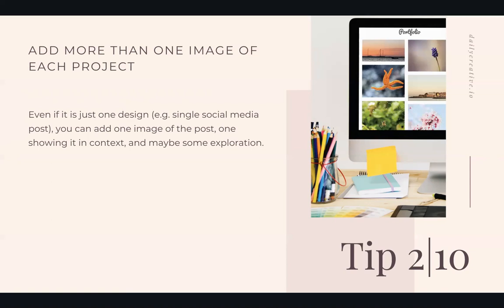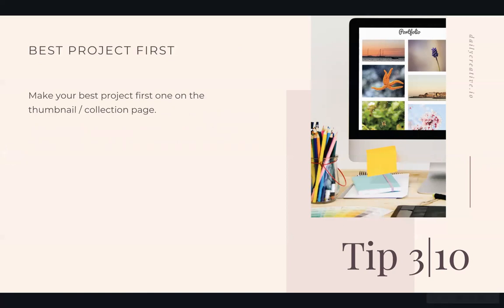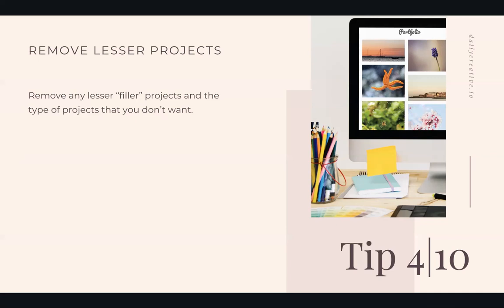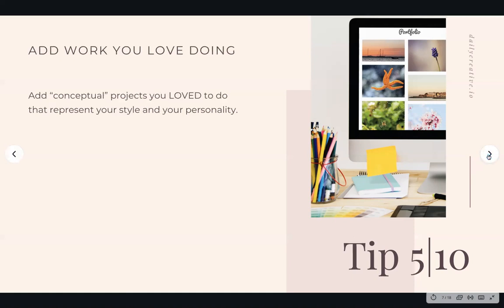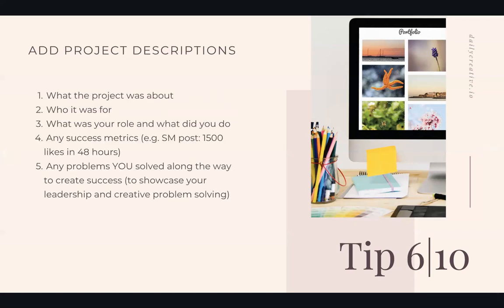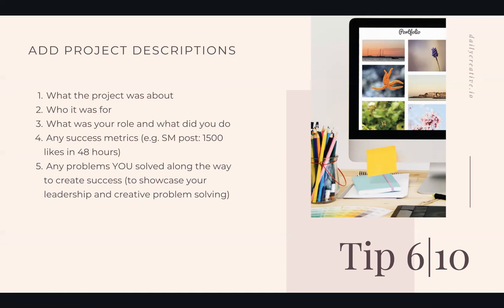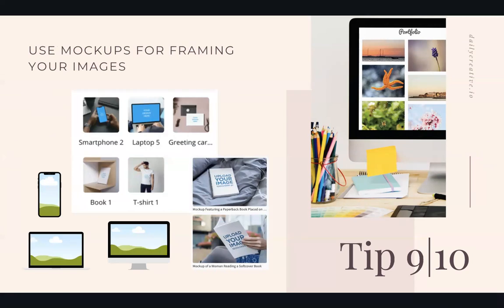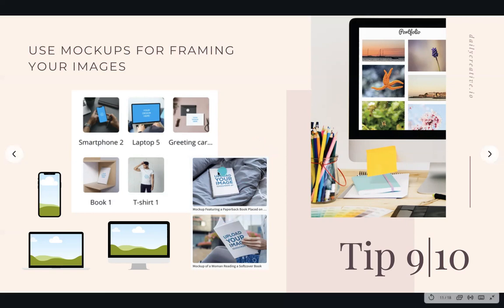10 Tips to Immediately Improve Your Design Portfolio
Your portfolio should attract clients. Here you find tips ranging from beginner to advanced designers. The topics are:

1️⃣ Where to host your portfolio?
2️⃣ How many images per project?
3️⃣ How to order projects in your portfolio?
4️⃣ What kind of projects you should have? [Part 01]
5️⃣ What kind of projects you should have? [Part 02]
6️⃣ What should you write about your projects?
7️⃣ What should you say about yourself?
8️⃣ Make it easy to contact you.
9️⃣ How to make your projects look AMAZING?
🔟Should you place your rates / prices on your portfolio?

🔥BONUS🔥How to show you’re ready for those lucrative, big projects?
Check out the list and start working on your portfolio.